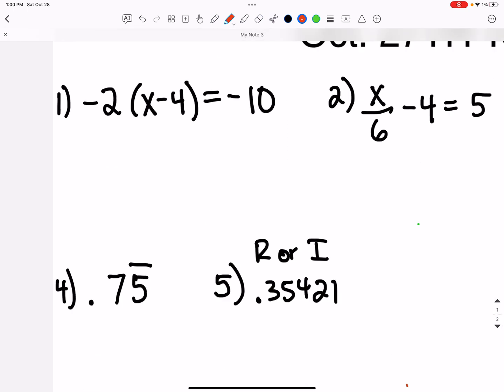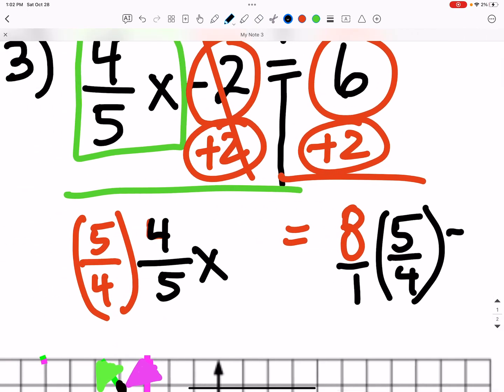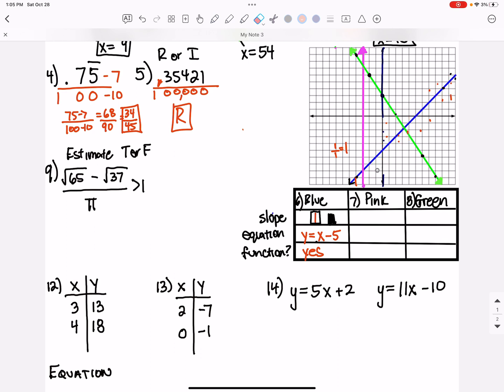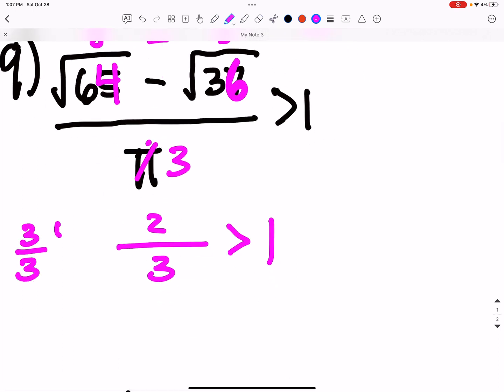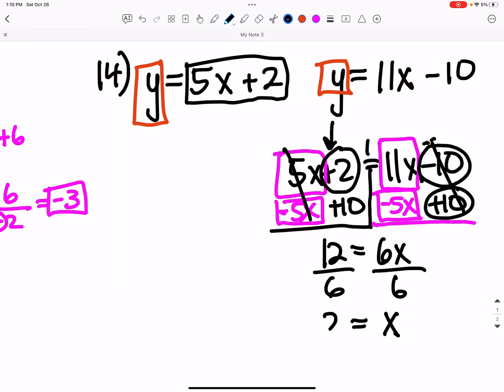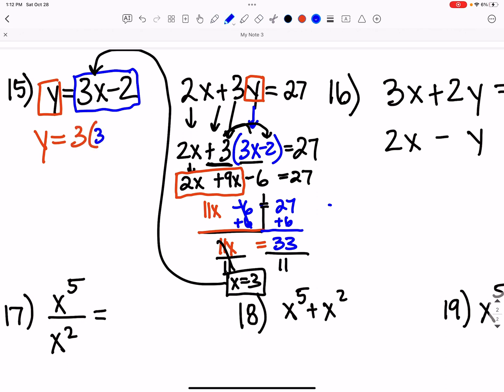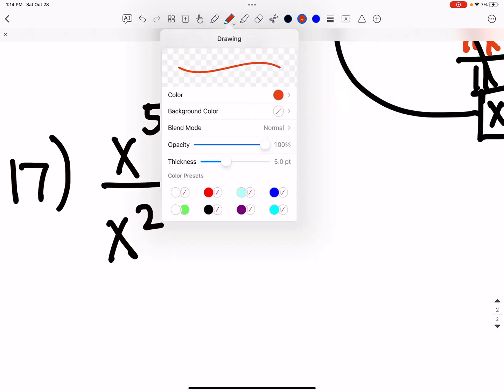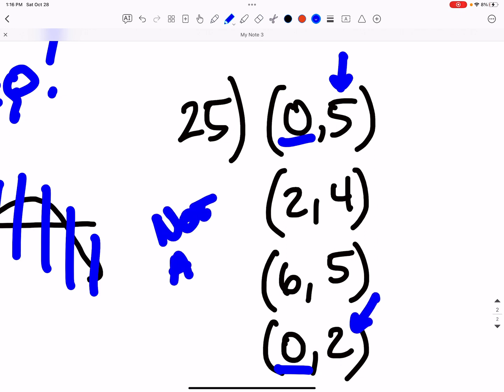Weekend test corrections help video